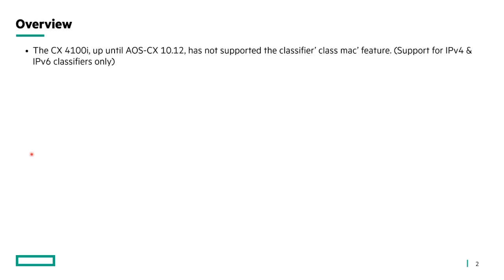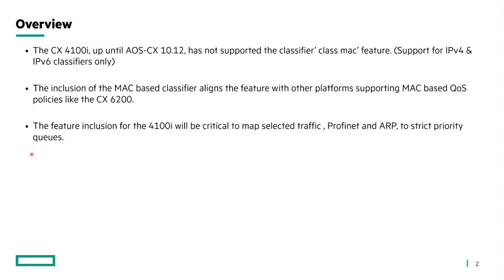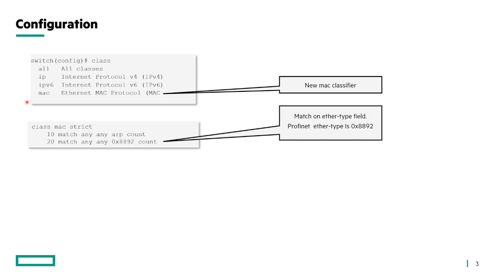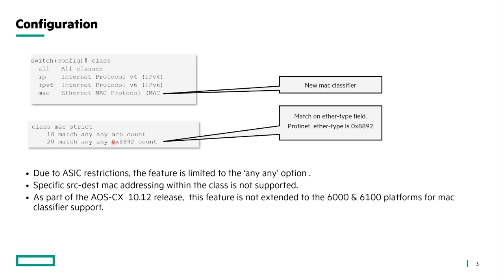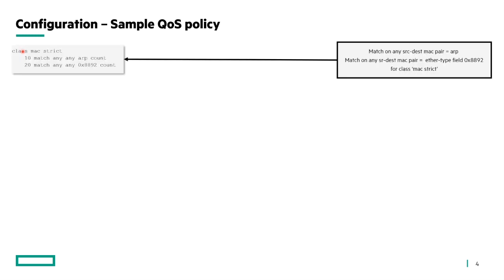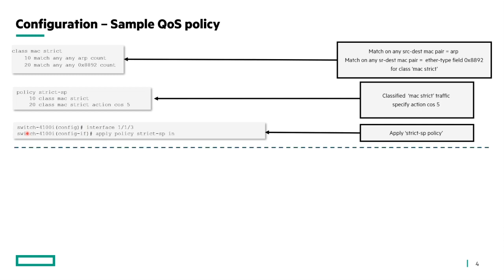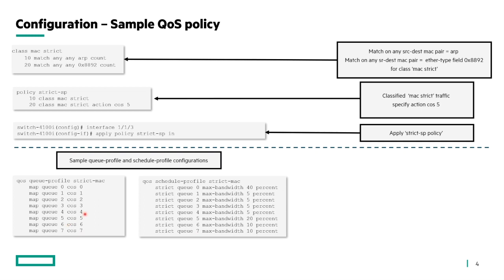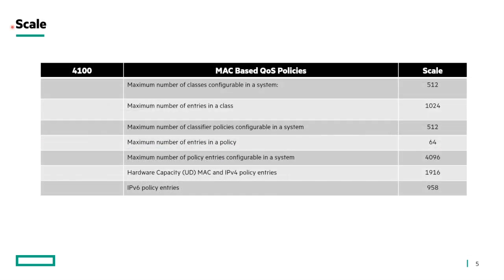AOS-CX 10.13 Release Update: CX 4100i Classifer Enhancement